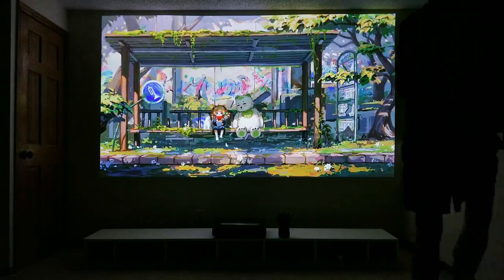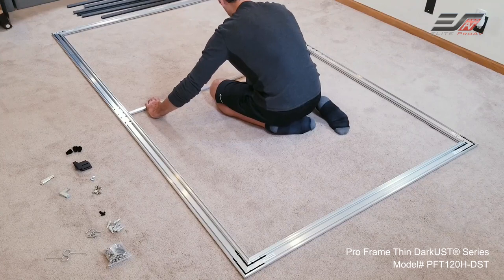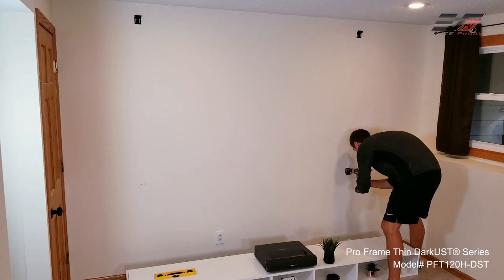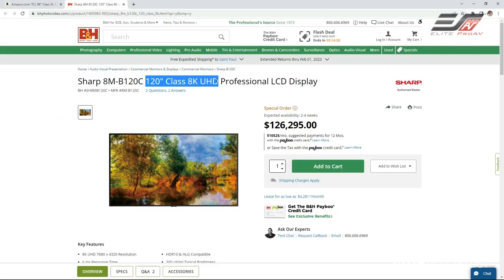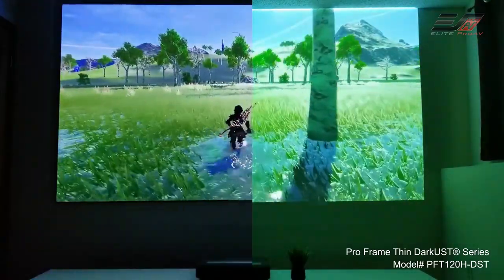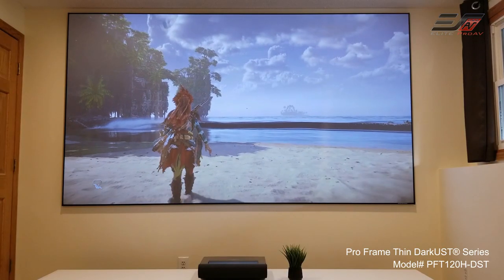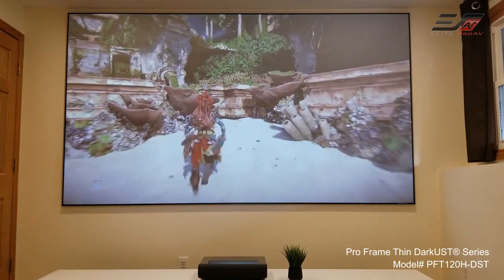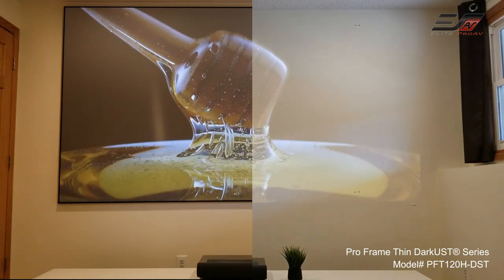Elite ProAV’s Pro Frame Thin DarkUST® EDGE FREE® Ultra Short Throw Fixed Frame Projector Screen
​@EliteProAV  𝐏𝐫𝐨 𝐅𝐫𝐚𝐦𝐞 𝐓𝐡𝐢𝐧 𝐃𝐚𝐫𝐤𝐔𝐒𝐓® 𝐄𝐃𝐆𝐄 𝐅𝐑𝐄𝐄® 𝐔𝐥𝐭𝐫𝐚-𝐒𝐡𝐨𝐫𝐭 𝐓𝐡𝐫𝐨𝐰 𝐅𝐢𝐱𝐞𝐝 𝐅𝐫𝐚𝐦𝐞 𝐏𝐫𝐨𝐣𝐞𝐜𝐭𝐨𝐫 𝐒𝐜𝐫𝐞𝐞𝐧

The Pro Frame Thin DarkUST® is Elite ProAV’s EDGE FREE® ultra-short throw fixed frame screen. It uses our innovative ceiling/ambient light rejecting DarkUST® material which absorbs up to 95% of overhead light.

The DarkUST® material has a serriform optical surface structure made specifically to negate the washout effect caused by overhead and other off-axis light sources. This technology allows the material to retain image brightness, color saturation and contrast for superior picture performance. The EDGE FREE® design permits the DarkUST® material to wraparound the inside of the frame to maximize the viewing area in a smaller footprint. The material is designed for use with ultra-short throw table-top configurations without worrying about shadowing the picture when giving a presentation in front of the screen. The Pro Frame Thin DarkUST® compliments any boardroom, training facilities decor.

Reviewed by: @ChrisMaherDIY

VIDEO CHAPTERS
Intro: 0:00
Unbox/Setup: 0:31
Mounting on Wall: 2:51
Technology of ALR: 3:38
Why ALR Screens are Popular: 3:53
Test 1 - ALL DARK: 4:50
Test 2 - 50% LIGHT: 6:25
Test 3 - 100% LIGHT: 7:45
Final Thoughts: 10:24

Extra Footage - Dark Room: 10:45
Extra Footage - 50% Light: 16:22
Extra Footage - 100% Light: 21:46